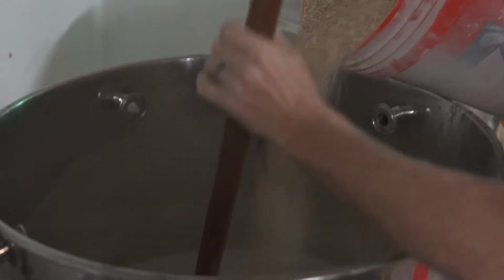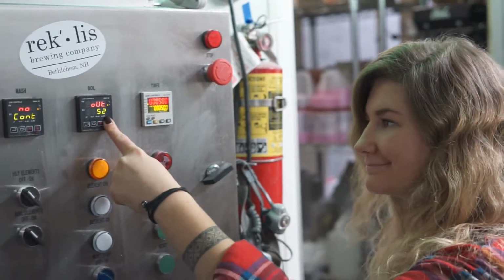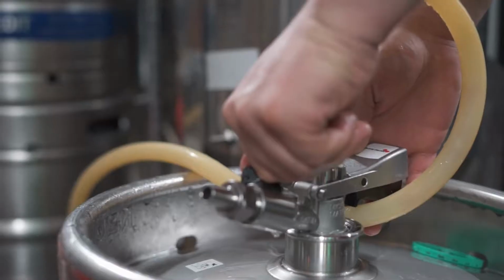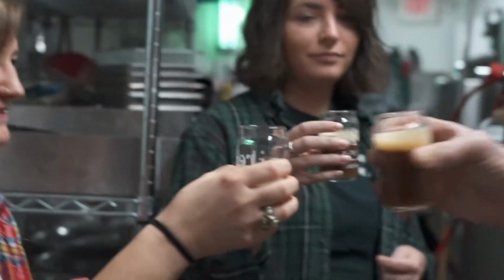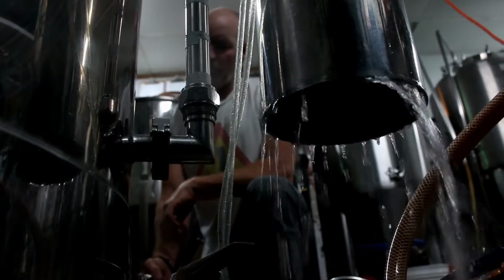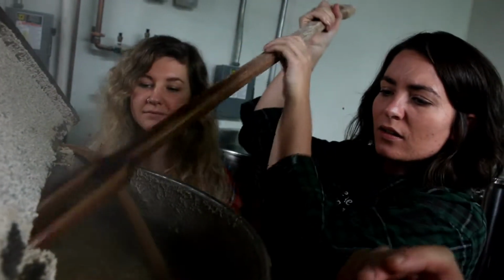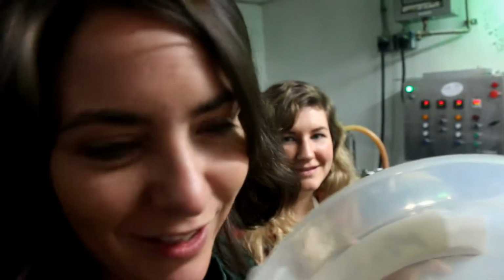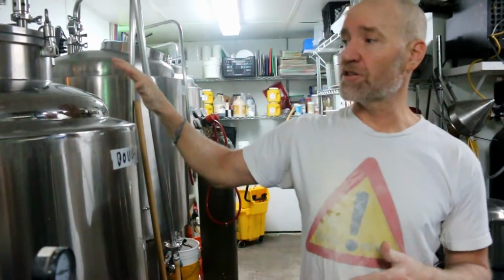Out and About - Ep5 - Rek*Lis Brewery